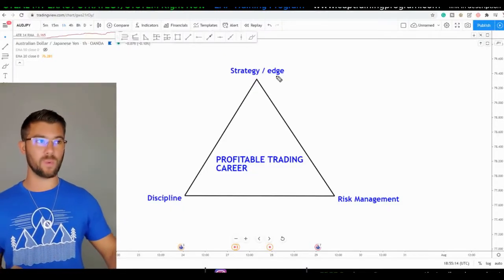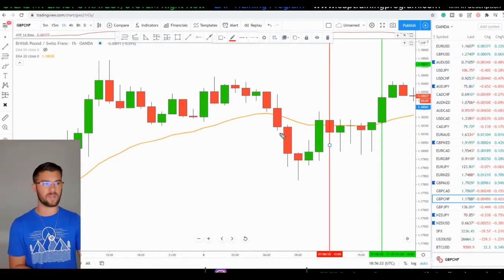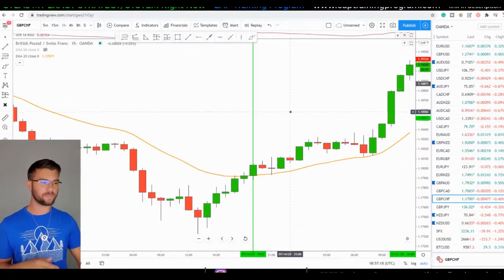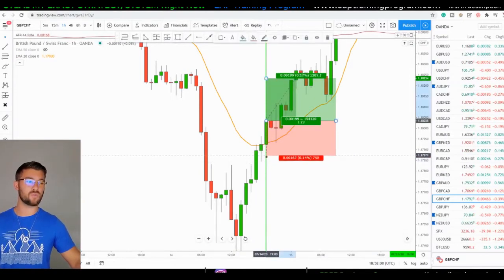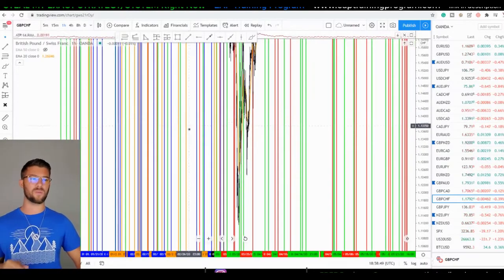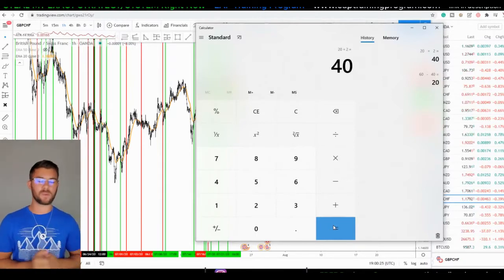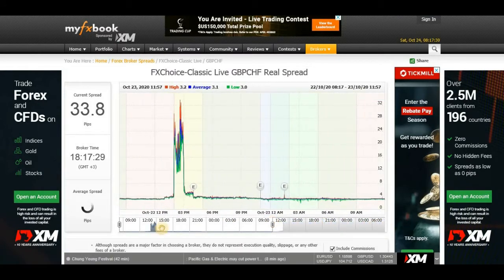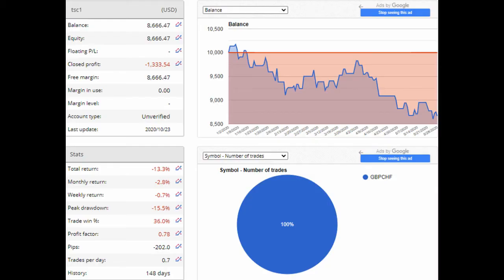I Backtested a Moving Average Strategy for Beginners 100 Times (Is It Really Profitable?)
In this video, I backtested a forex trading strategy from a youtube channel called The Trading Channel 100 times to see if it's really profitable, as the creator of the video claims.

In the video of that channel Steven Hart, the person who introduces the strategy, claims that he's tested the trading strategy 100 times and it's generated 20% after 6 months.

He's backtested it for only one pair and he claims for every trading pair, you can earn 20% profit for 6 months, 40% per year. So if you trade with this strategy on 28 major and minor forex pairs, you can gain more than 1000% after one year.

Woww!

So I decided to backtest that again in the same time period and other conditions to see if this strategy really work that way!

You can see the whole process of backtesting as well as all the taken positions. I also put some quotes on the backtesting section of the video from Mark Douglas, the other of trading in the zone which is one of the best trading books ever.

By the way, I used FXBlue backtesting software. I made a video about how to backtest manually including FXBlue backtesting method that you can watch here:

Trading foreign exchange on margin carries a high level of risk, and may not be suitable for all investors. Past performance is not indicative of future results. The high degree of leverage can work against you as well as for you. The possibility exists that you could sustain a loss of some or all of your initial investment and therefore you should not invest money that you cannot afford to lose. You should be aware of all the risks associated with foreign exchange trading, and seek advice from an independent financial advisor if you have any doubts.